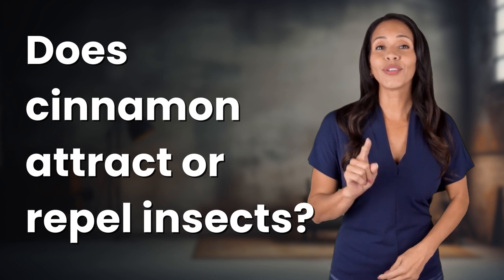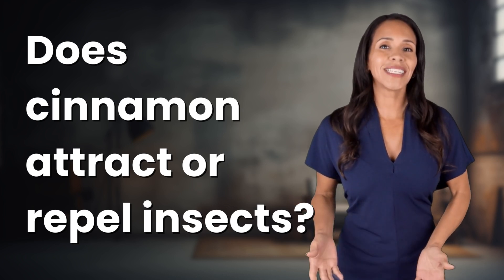Does cinnamon attract or repel insects?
Cinnamon: Nature's Bug Repellent 👉 Cinnamon Repels Insects 👉 Discover how cinnamon's strong scent and essential oils act as a natural insect repellent, keeping ants, mosquitoes, and flies away. Sprinkle ground cinnamon at entry points or use cinnamon oil to combat pesky bugs in a safe and effective way.

Laura S. Harris (2024, July 3.) Does cinnamon attract or repel insects?
    🌐 AskAbout.video